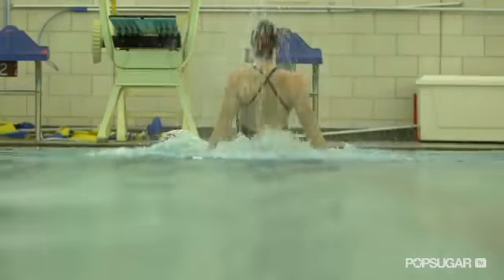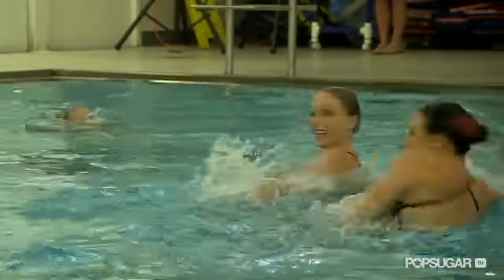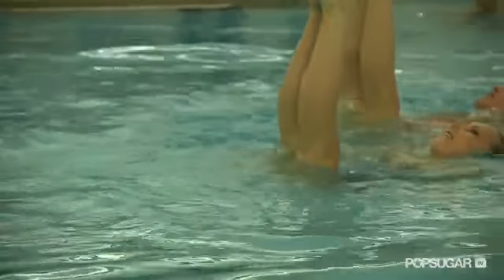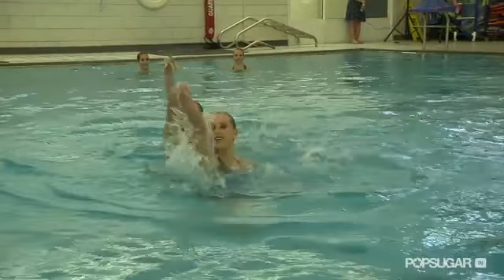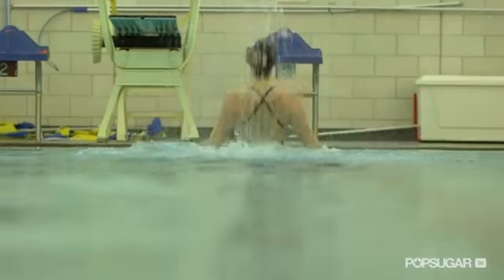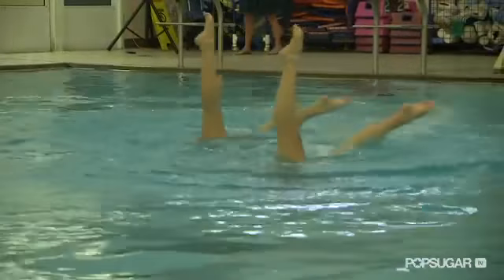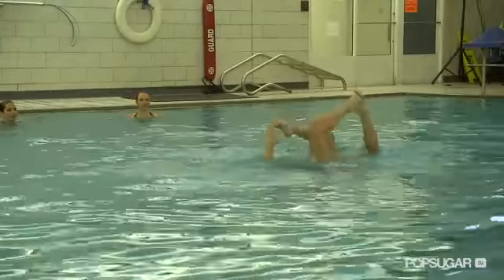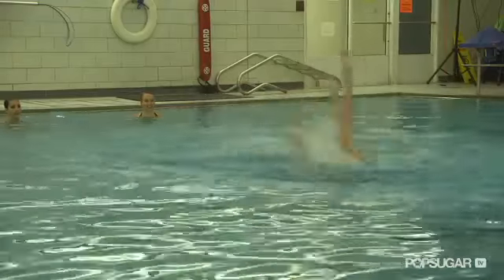US Synchronized Swimmers Talk Training and Olympic Excitement